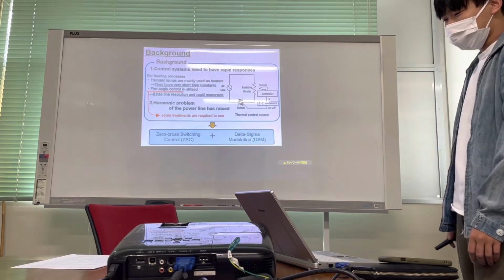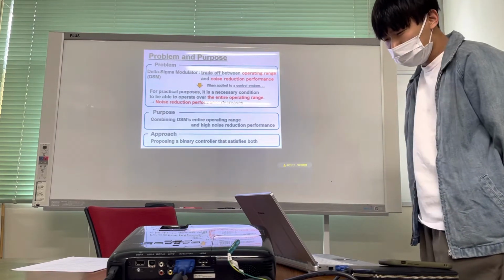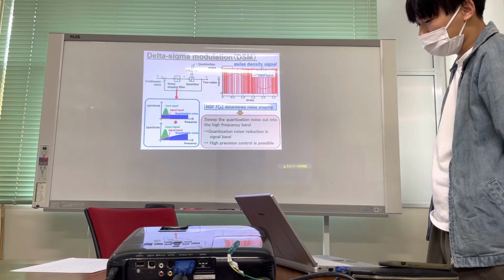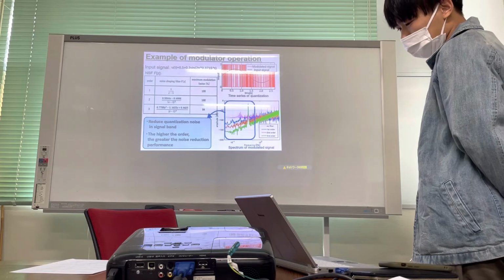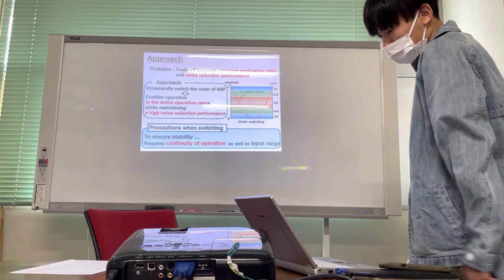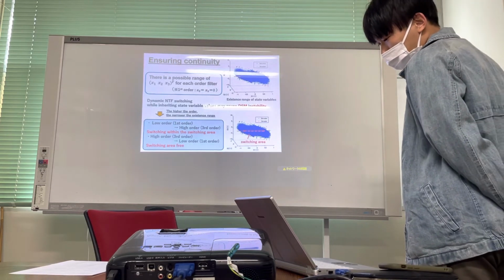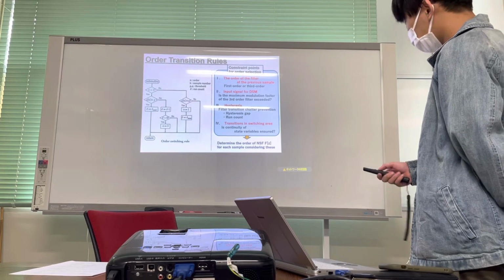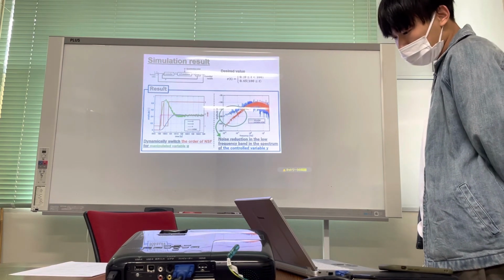おおたしゅうとの学会発表練習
ピョネマル「本当にだいじょうぶかぁー？」